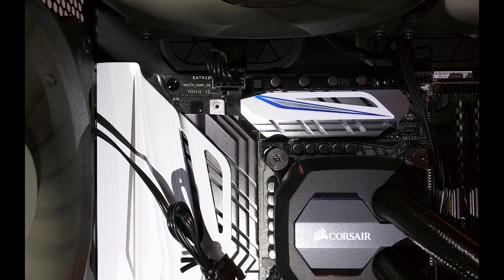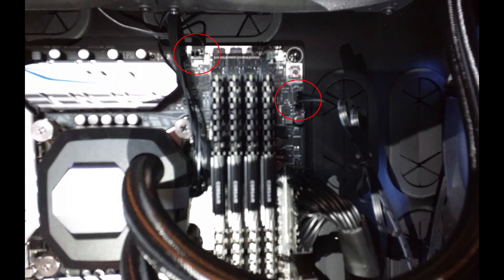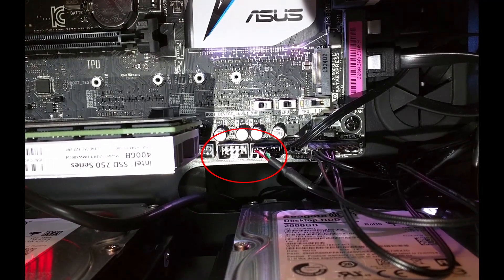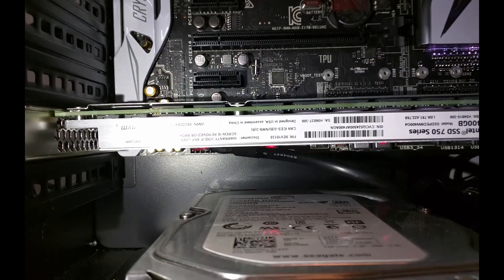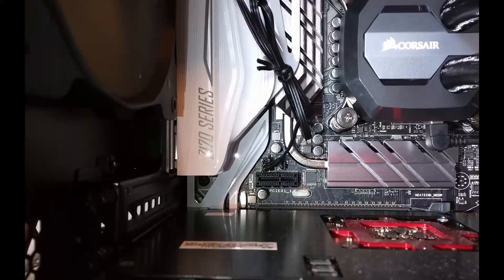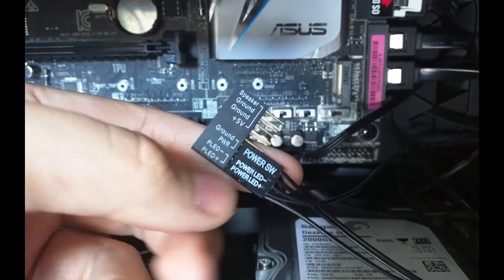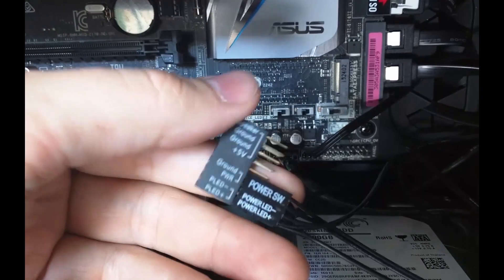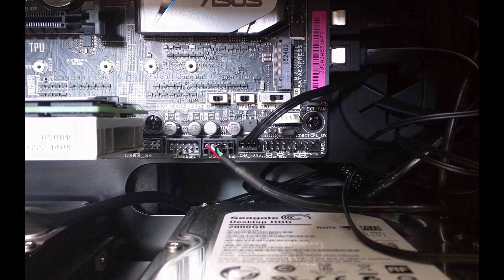Z170-Deluxe / Z170 Motherboard connector rundown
One of the comments on another video asked about connectors on the motherboard. This is an overview of some of the common connectors that you need to know about on your motherboard.

This applies to Z170 motherboards, however, other boards will have similar layouts. Refer to your manual to know exactly where your connectors are.

If you have more questions, please leave them in the comments!